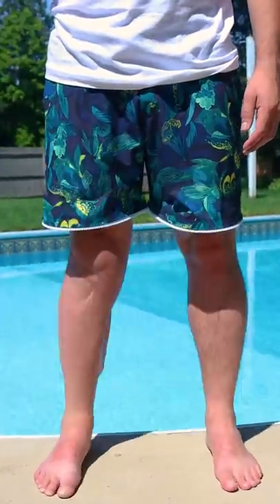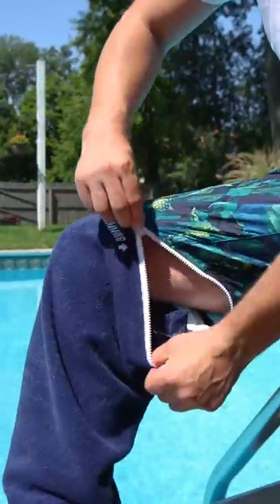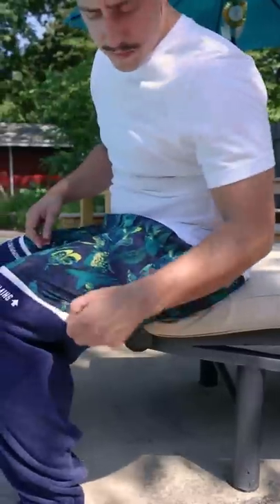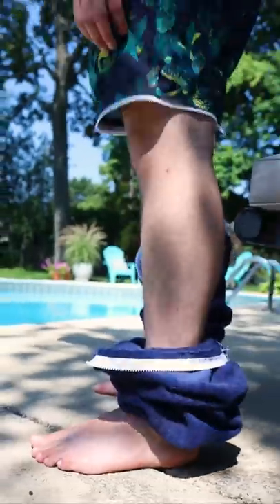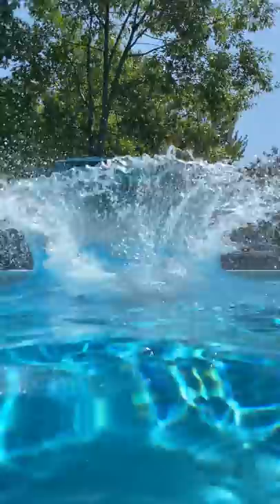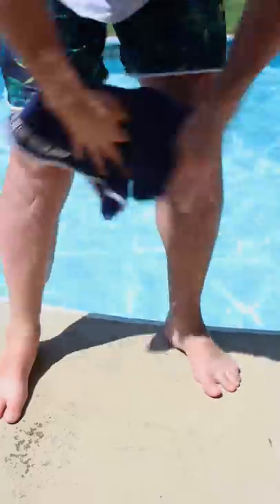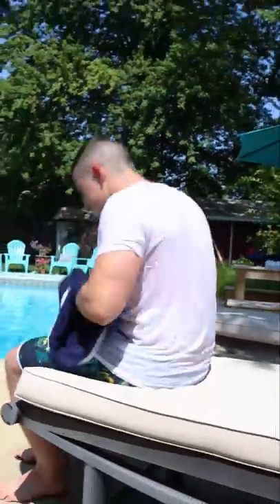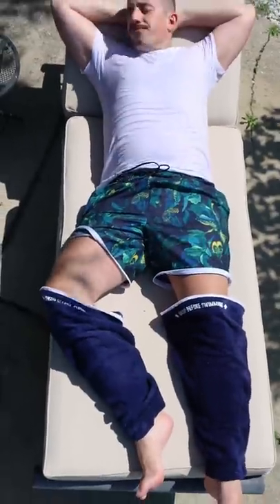never forget a towel at a pool party with these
The Dunk Trunks™️ Never forget a towel at your next pool party. Introducing the first zip off pants to feature a bathing suit up top and a plush towel for your legs. Swiftly zip off each section when you wanna get wet and wild & use each towel leg to dry off from head to toe the moment you get out. This is where summer fashion meets summer function